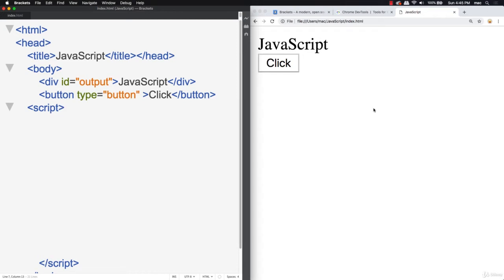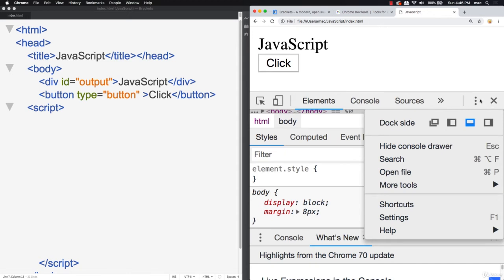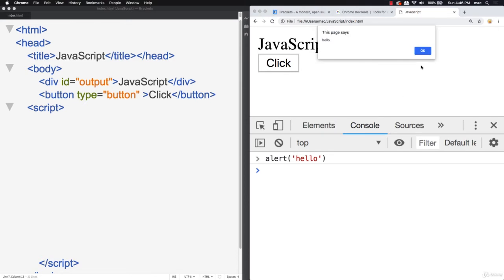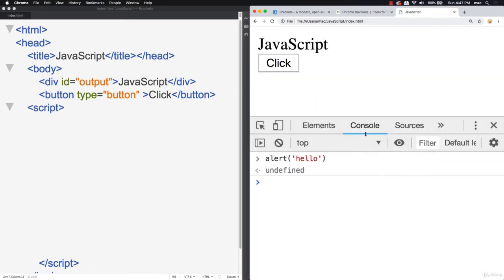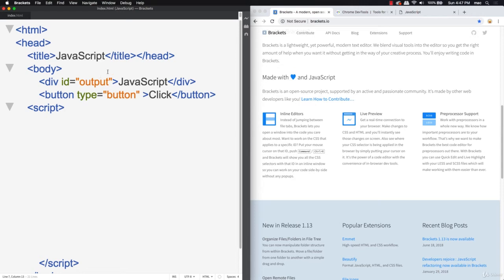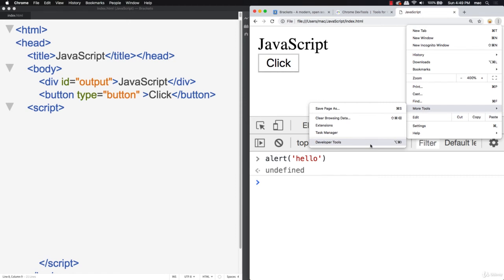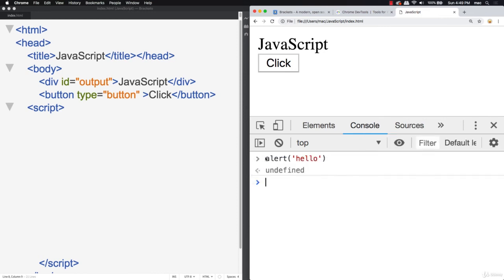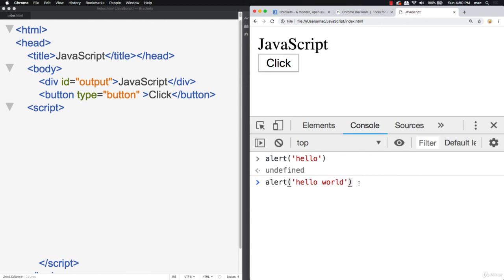JavaScript tutorial for beginners 1 - Welcome to JavaScript | fast On Point tutorial 2020